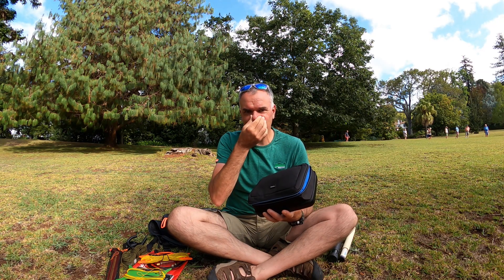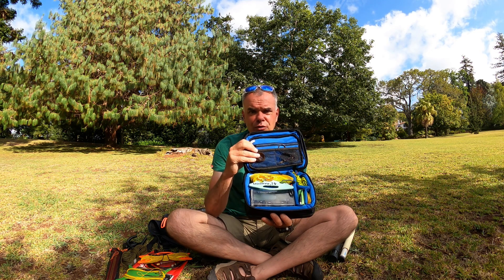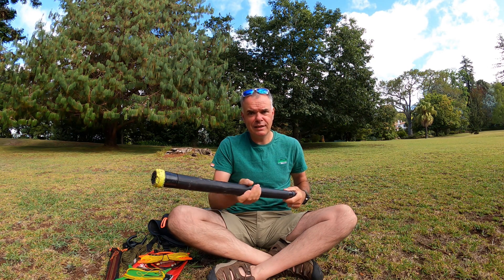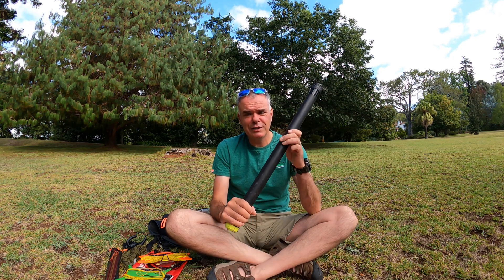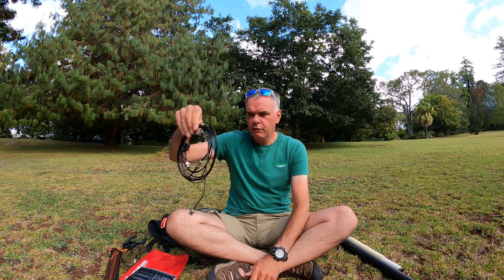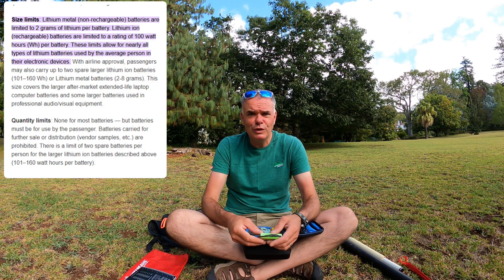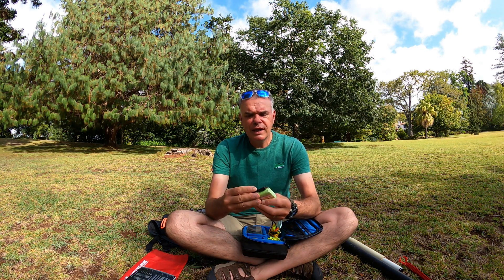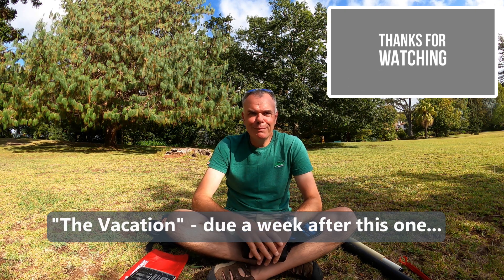Travelling with lithium batteries and amateur radio kit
Here's a quick run down of what I took on a recent vacation to Madeirs:

 - radio kit and how to pack it
 - type of mast used and how to pack
 - batteries. Type carried, restrictions on lithium batteries in cabin baggage and how to safely pack them

Any questions or comments, then please leave below!